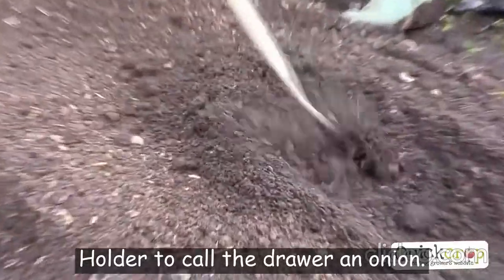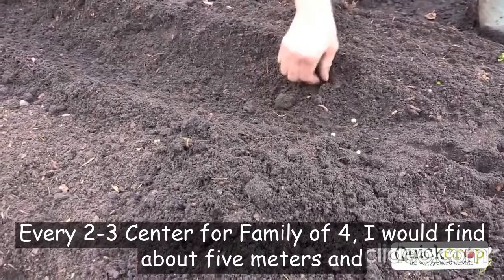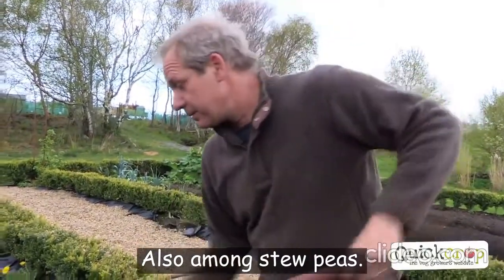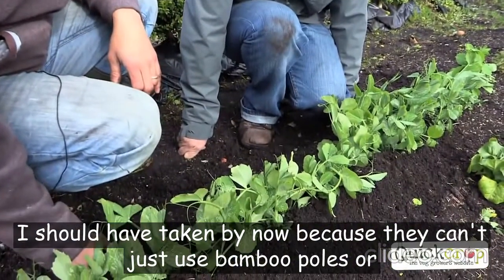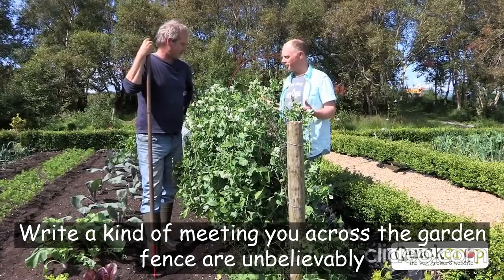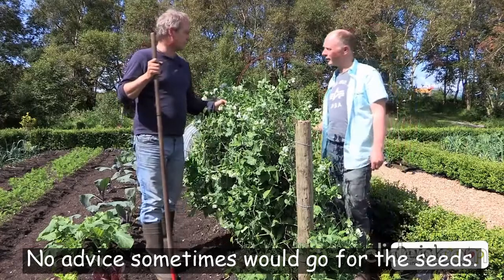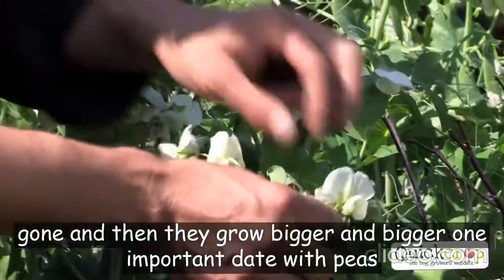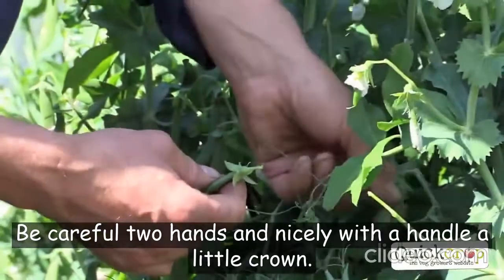How to Sow Peas(1)